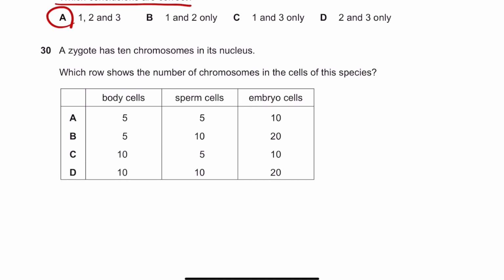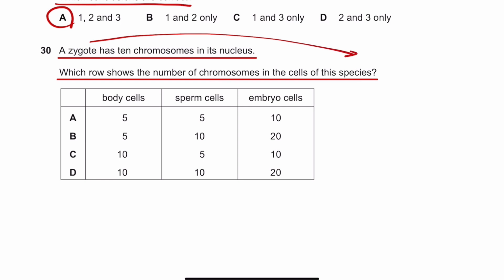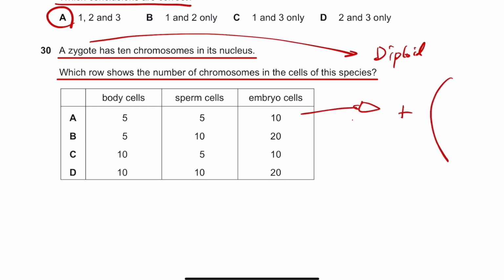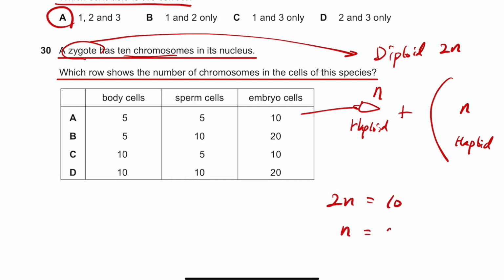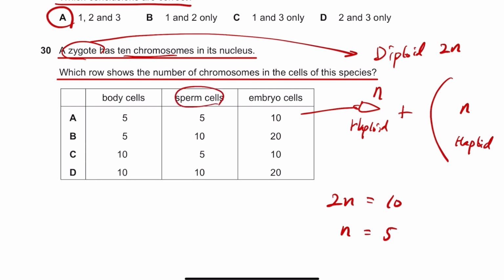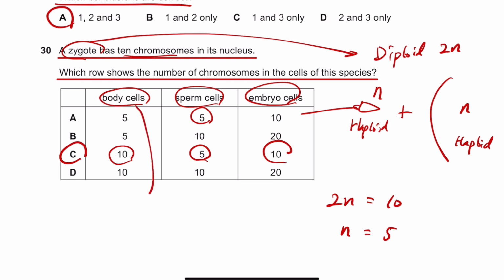Q30 A zygote has ten chromosomes in its nucleus.Which row shows the number of chromosomes in the...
Q30 A zygote has ten chromosomes in its nucleus.
Which row shows the number of chromosomes in the cells of this species?